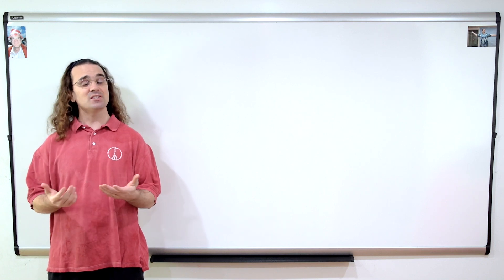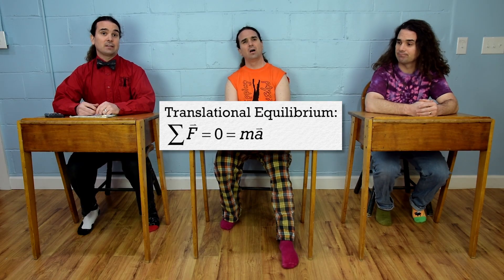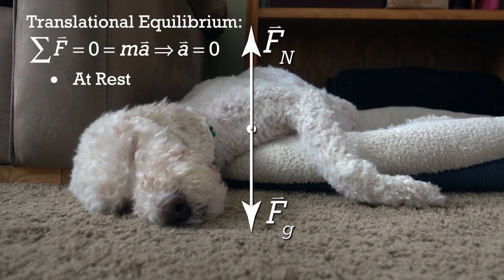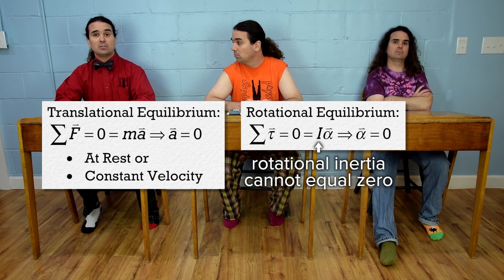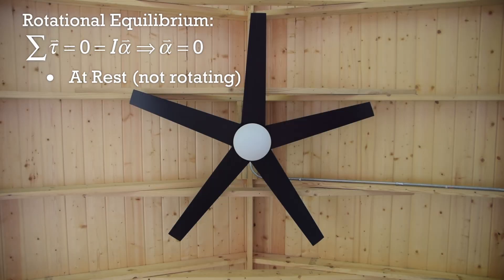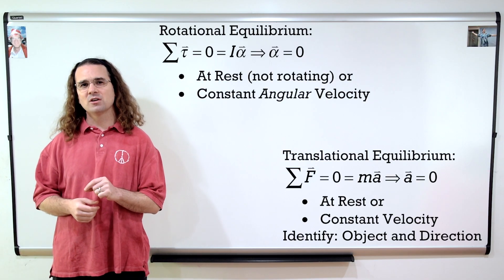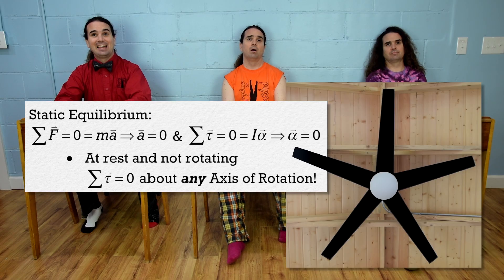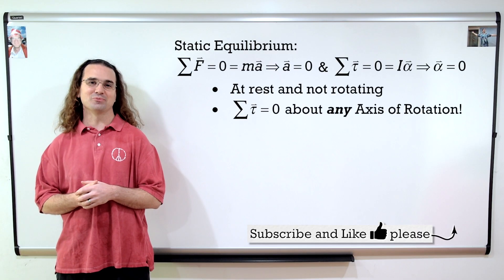Rotational Equilibrium Introduction (and Static Equilibrium too!!)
An introduction to Rotational Equilibrium with a review of Translational Equilibrium and demonstrations. Wait there’s more … Static Equilibrium! This is an AP Physics 1 Topic.

0:00 Intro
0:07 Reviewing Translational Equilibrium
1:21 Visualizing Translational Equilibrium
2:07 Rotational Equilibrium Introduction
3:09 Visualizing Rotational Equilibrium
4:22 Static Equilibrium

Previous Video: (2 of 2) Measuring the Rotational Inertia of a Bike Wheel

Thank you to Scott Carter, Christopher Becke, and Faiaz Rahman for being my Quality Control Team for this video.